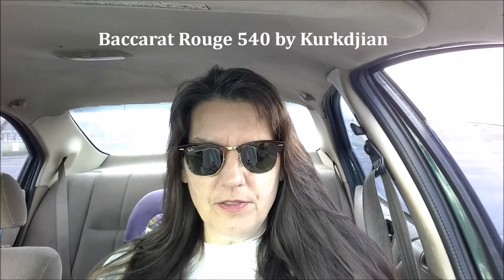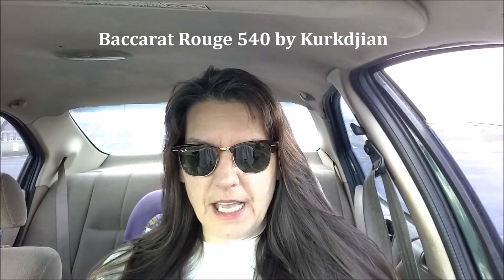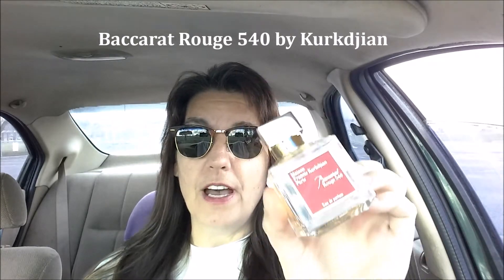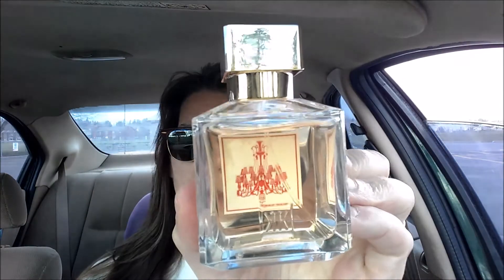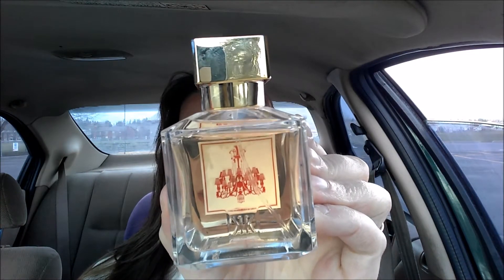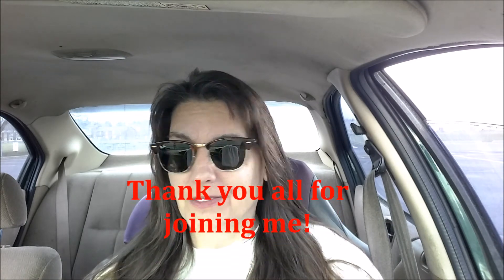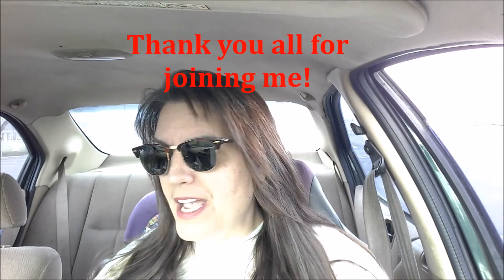Kurkdjian Baccarat Rouge 540 By MOODY BOO REVIEWS 2016